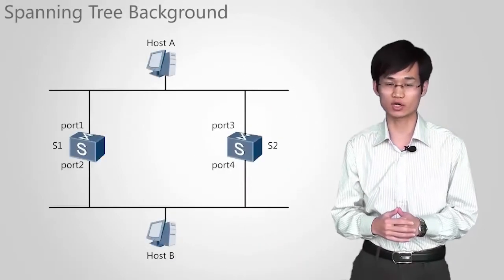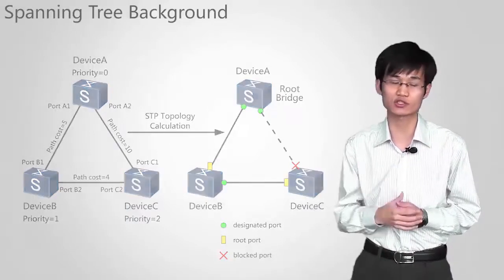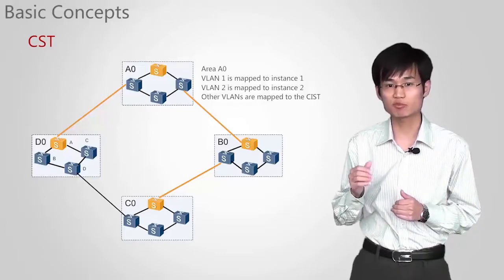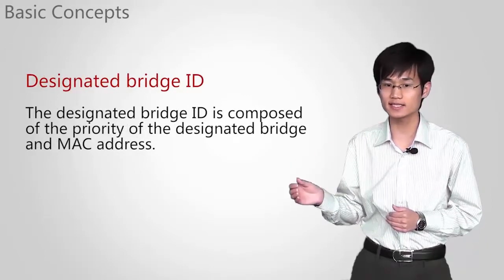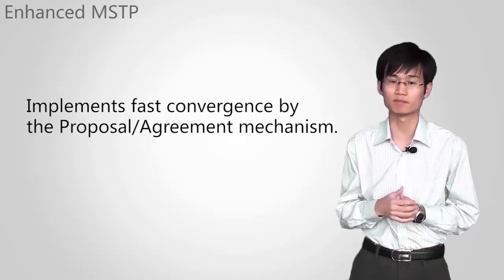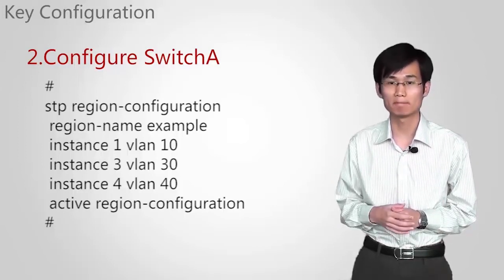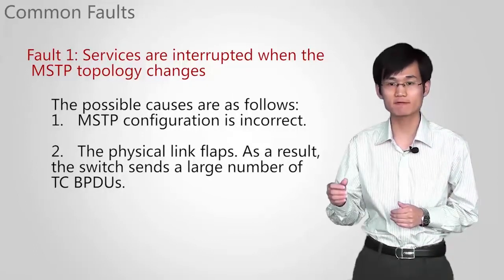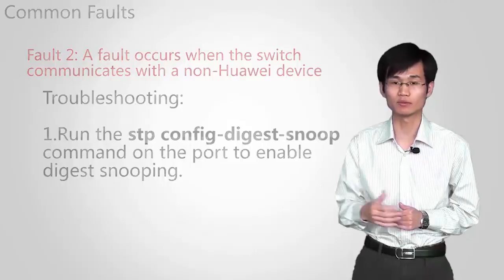Huawei S Series Switches MSTP Feature Introduction